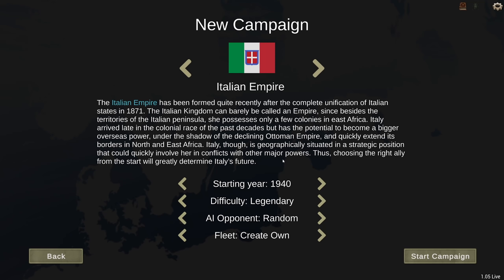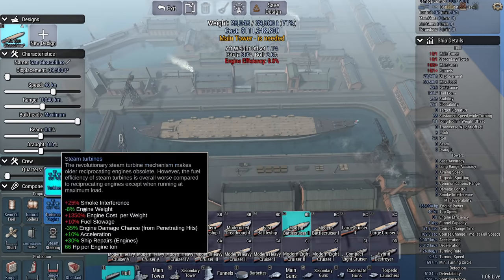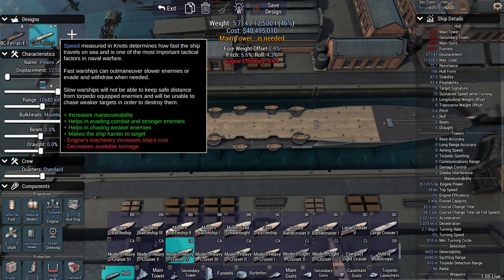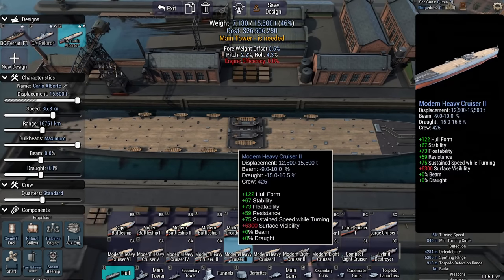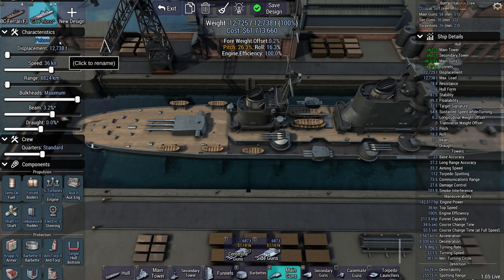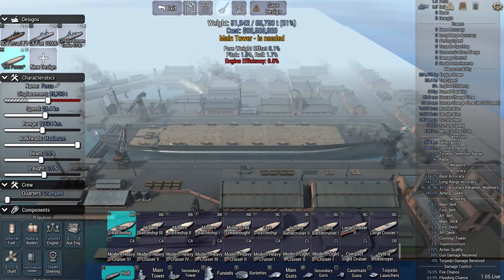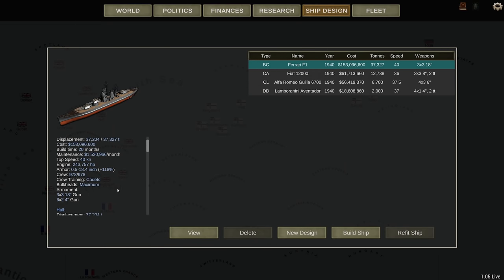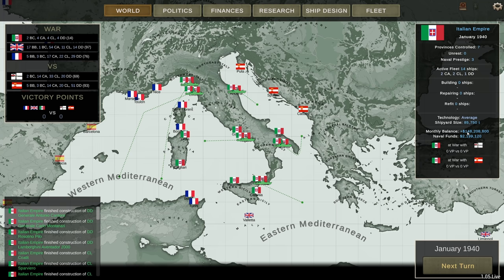Ultimate Admiral Dreadnoughts - Designing The Fastest Ship In The Med [Italy 1940 Campaign #1]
We've been given a modest budget, yet tasked with securing the entire Mediterranean. By using smoke and mirrors and very fast ships we will prevail.

0:00 Admiral's Log
1:33 Campaign overview
3:58 Battlecruiser design
15:03 Heavy cruiser design
31:02 Light cruiser design
37:43 Destroyer design
44:50 Fleet positioning

▪️ Colonel Driver
▪️ Colonel LordenIII

▪️ Major 4nge1us
▪️ Major Aura
▪️ Major BeerDrinker
▪️ Major Hooded Horse
▪️ Major Iceman
▪️ Major Chung
▪️ Major JFHeasy
▪️ Major Duck
▪️ Major NorCalRoach
▪️ Major Brown
▪️ Major ThePisswasser
▪️ Major Gray
▪️ Major Player
▪️ Major Fabez
▪️ Major Lurch

▪️ Captain BackspacedTaco
▪️ Captain Fuentes
▪️ Captain Martinez
▪️ Captain Braugh
▪️ Captain Madison
▪️ Captain Maverick
▪️ Captain n2gunslinger457
▪️ Captain Karuppiah
▪️ Captain Spaceschotti
▪️ Captain WinterStorm1776

❓ FAQ
▪️ PC specs:

Very rarely.